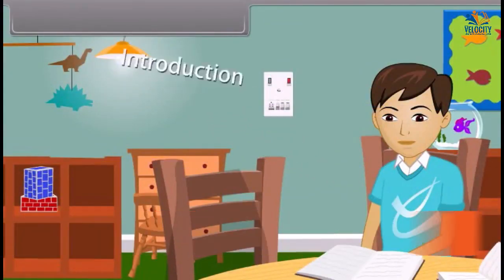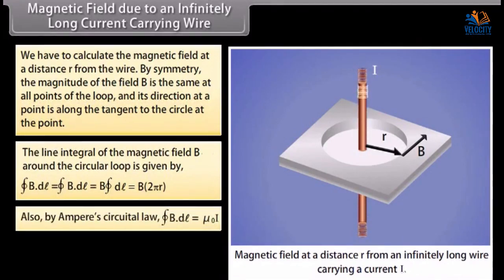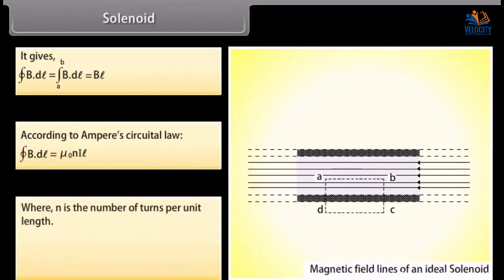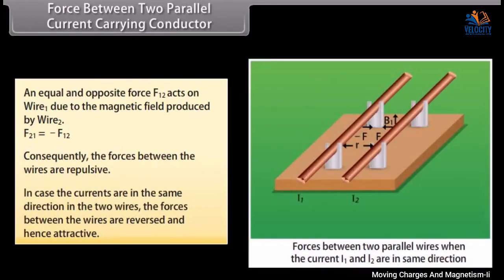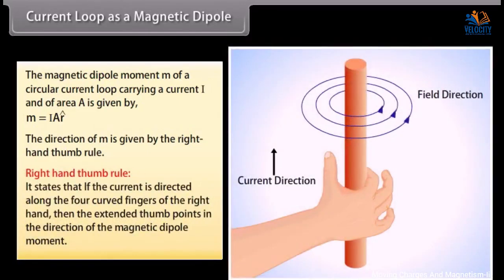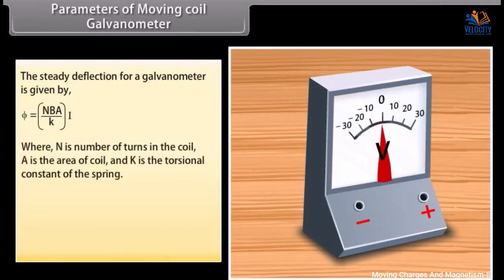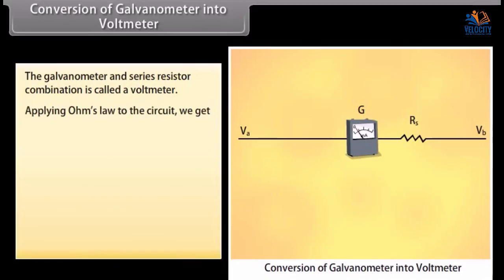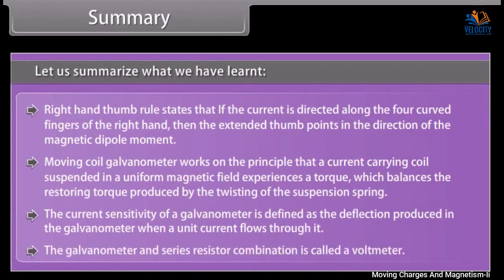Moving Charges And Magnetism II | Class 12 | Physics | NCERT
In this video, we will study Moving Charges and Magnetism – Part II | Class 12 | Physics | NCERT in a clear, simple, and exam-oriented manner. ⚡🧲📘

This chapter explains how moving electric charges produce magnetic fields, forming the basis of electromagnetism. In Part I, you will learn:

Magnetic field due to a moving charge

Biot–Savart Law and its applications

Magnetic field due to a current-carrying straight conductor

Magnetic field due to a circular current loop

Important NCERT-based derivations and numericals

📚 Chapter: Moving Charges and Magnetism – II
📘 Subject: Physics | Class 12 | NCERT